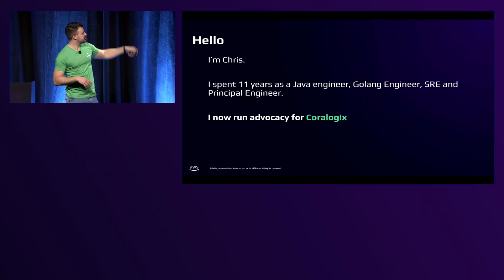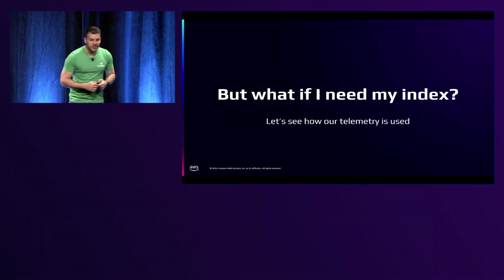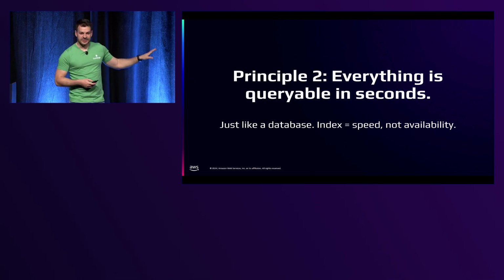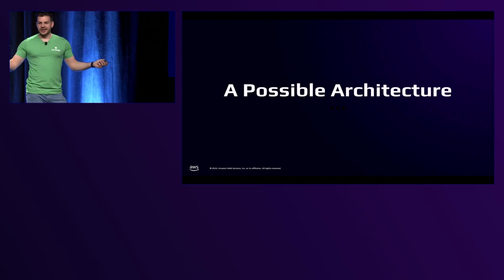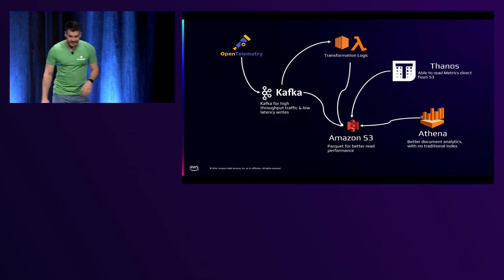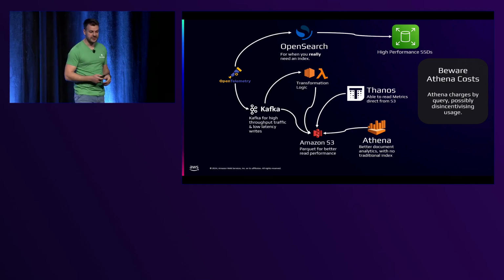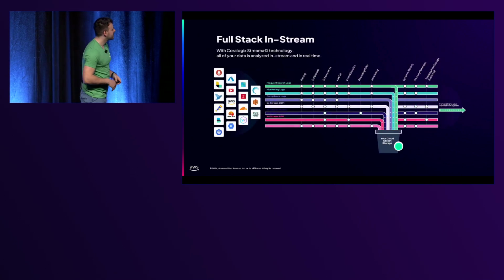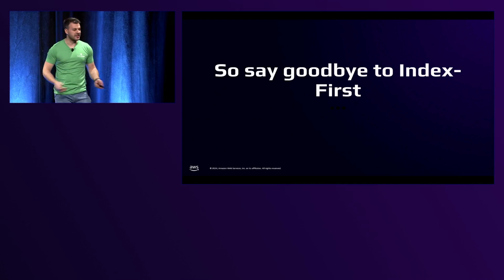AWS re:Invent 2024 - Indexless observability: How to decrease your observability costs (MAM206)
While the cost of observability is often discussed, the main driver of cost—indexing—is rarely explored. In this session, explore the role of indexing in observability and learn how far you can go by being a little more savvy about how you process your data.